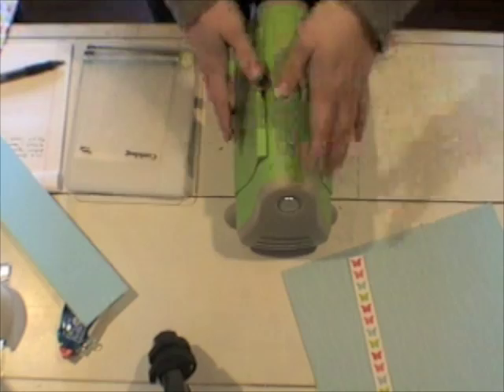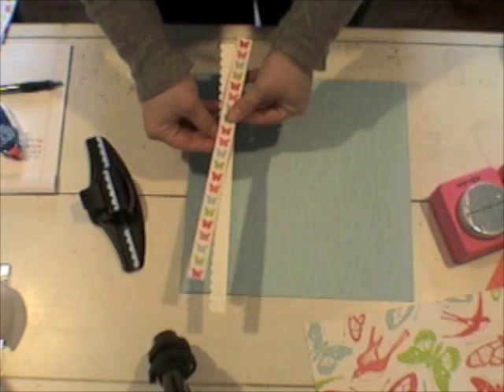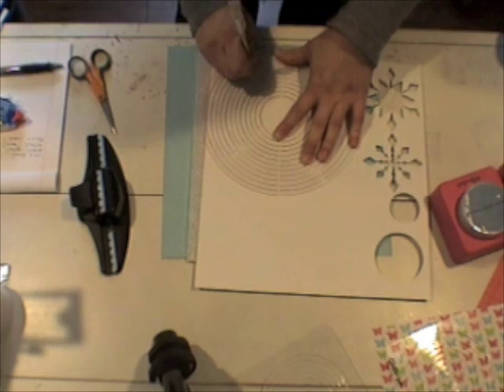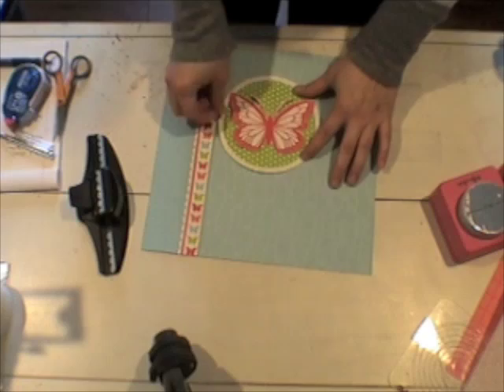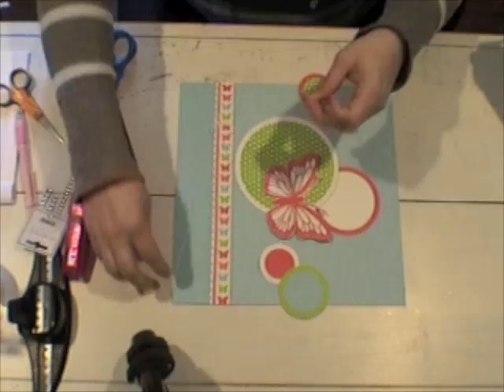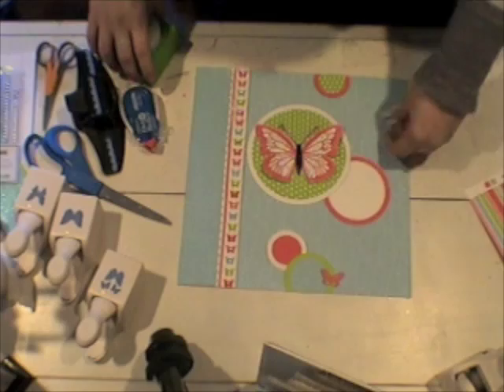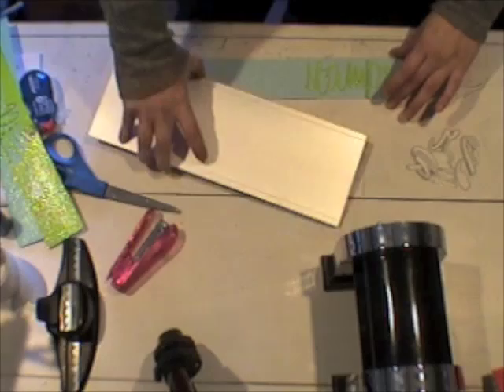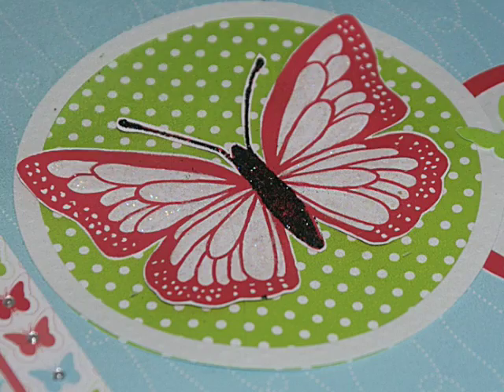Decorating Stamp Storage Binder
dress up your stamp storage binder